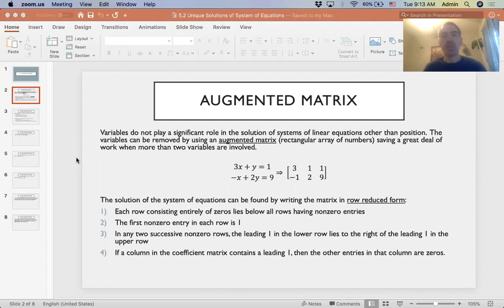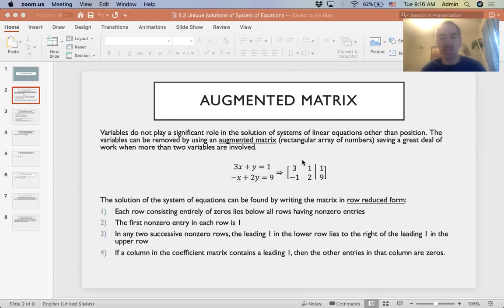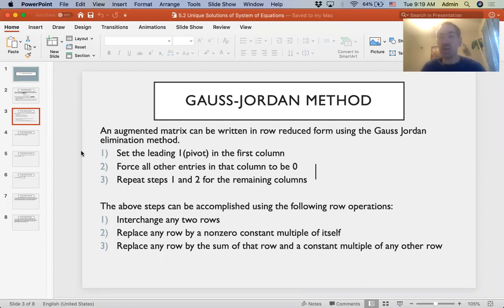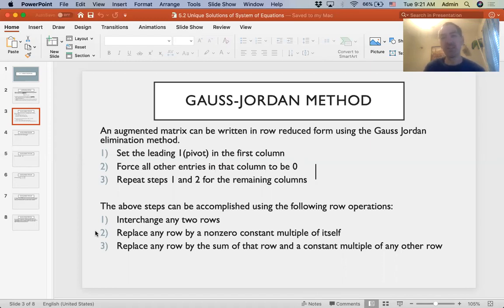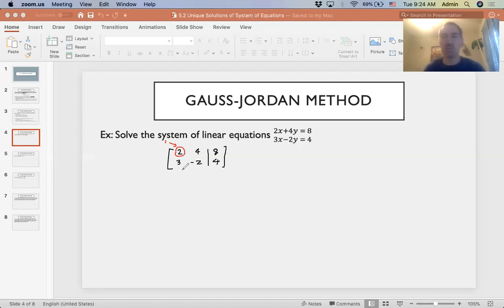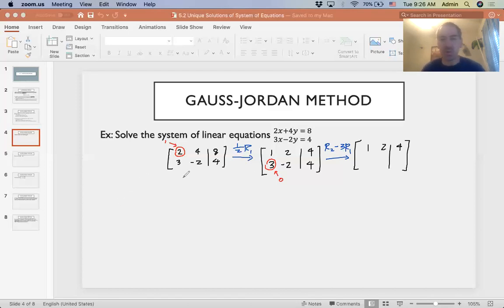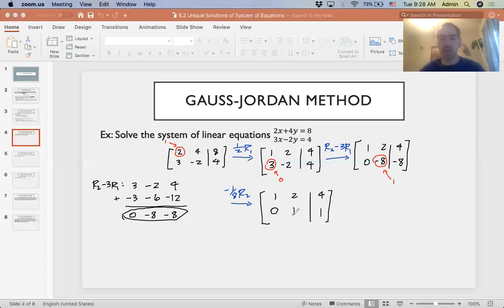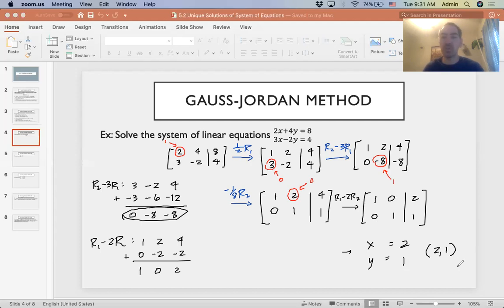5 2 Gauss Jordan Elimination Method